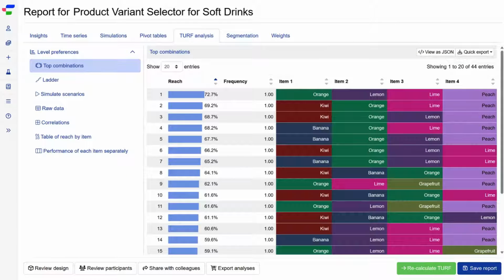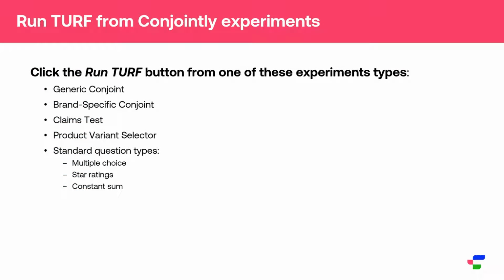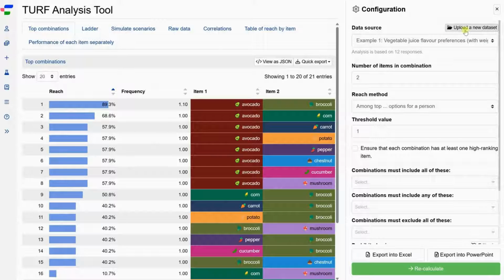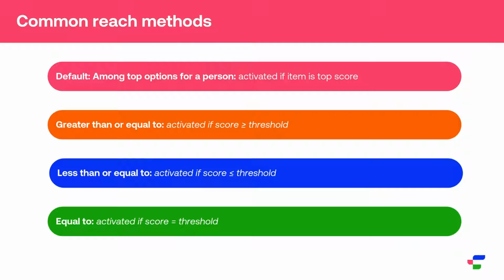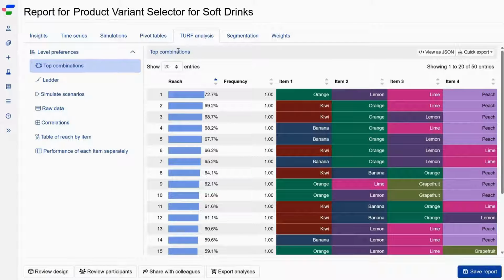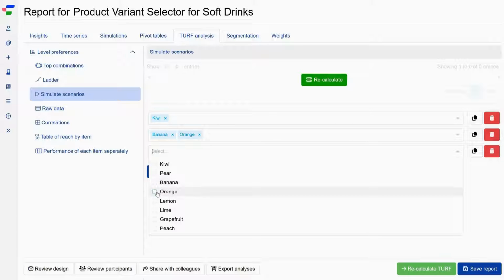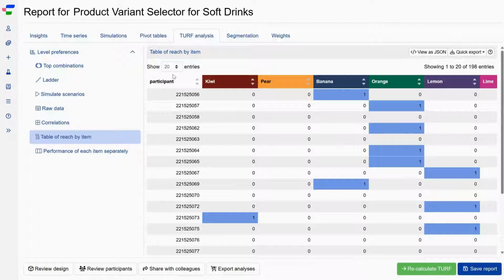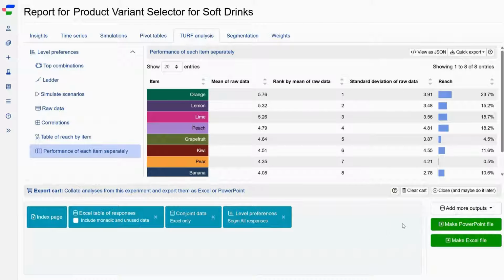Conjointly - TURF Analysis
TURF (Total Unduplicated Reach and Frequency) is a time-tested statistical technique that helps you discover top item combinations that appeal to the most people. It gained prominence in media planning during the 1950s and has been extensively used for product feature selection, claim testing, and range optimisation. Conjointly’s advanced TURF analysis simulator allows for:

- Identifying top combinations that appeal to the largest number of potential customers.
- Evaluating individual performance of different items in reaching the largest number of potential customers.
- Discovering complementary options that are consistently preferred when presented together.